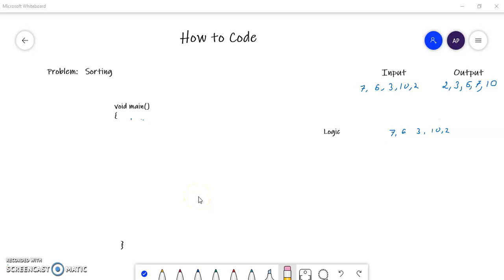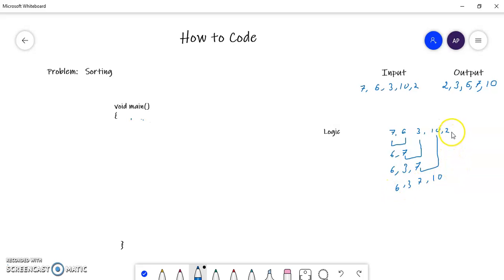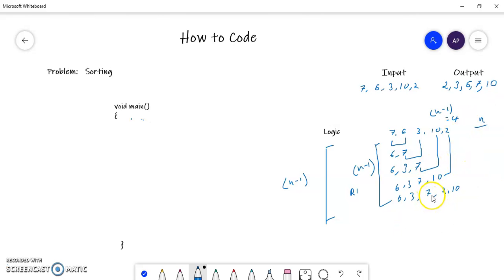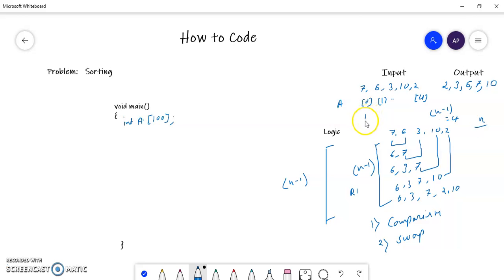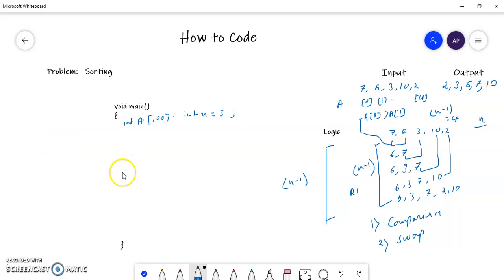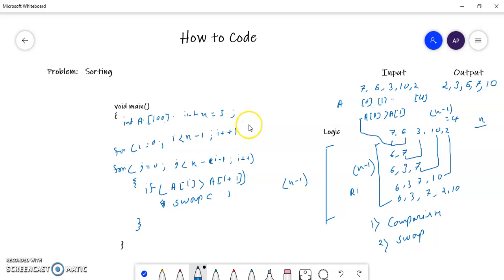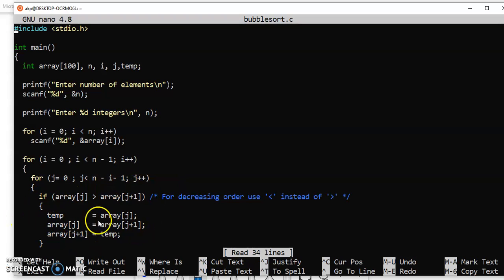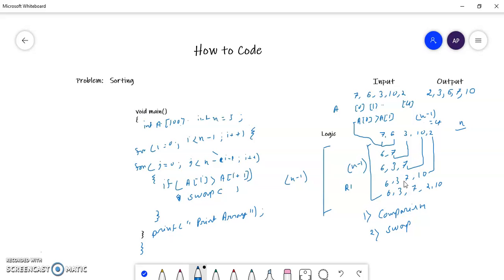Sort a given sequence Numbers using C programming : How To Code Video 8